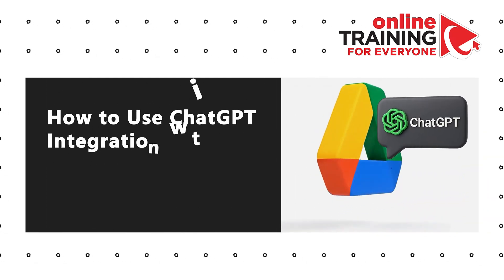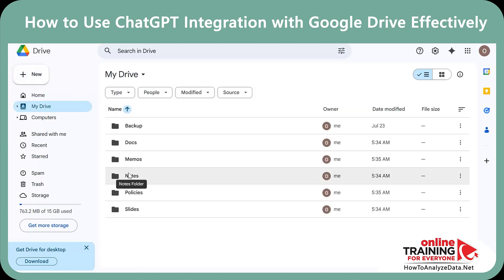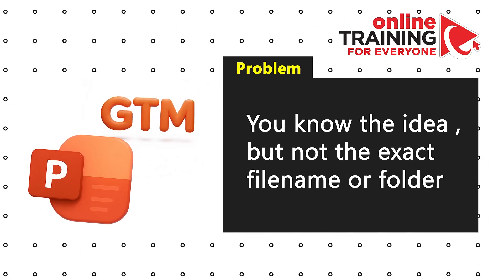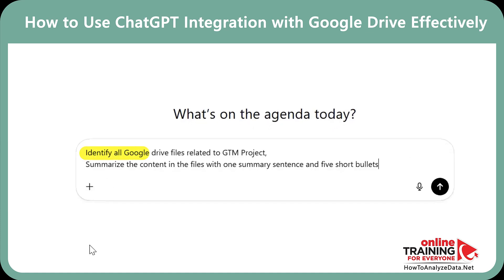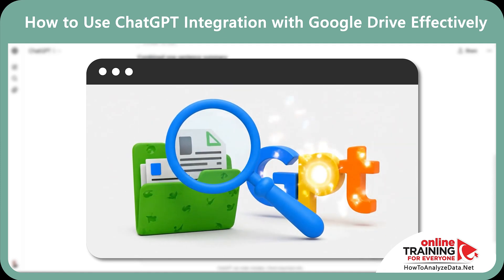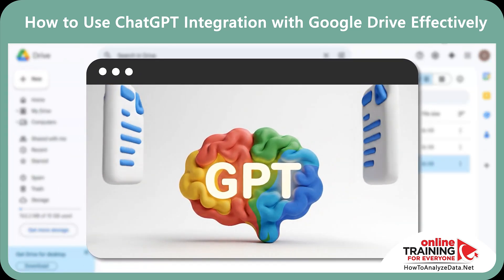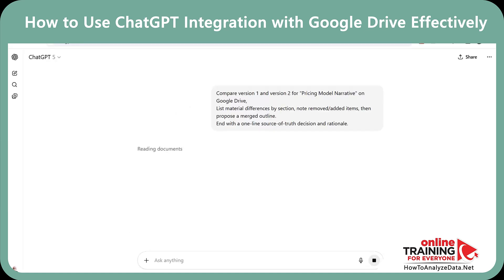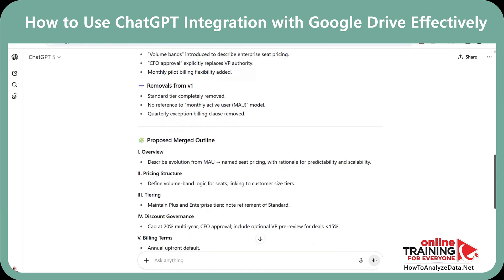GOOGLE DRIVE + CHATGPT = Your Ultimate Productivity Upgrade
Unlock the full power of Google Drive integration with ChatGPT — and turn your cloud into an intelligent workspace. In this tutorial, you’ll learn how to connect My Google Drive to ChatGPT and use it to access Google Docs, Sheets, Slides, and Photos directly from your conversations.

We’ll explore how ChatGPT can:

Search and summarize Google Drive files instantly.

Edit and organize Google Docs and Google Sheets using natural language.

Help you manage Google Drive uploads, storage, and shared drives effortlessly.

Work across Google Drive for Desktop, Google One, and even Google Classroom.

Whether you’re a student, freelancer, or business professional, this video will show you how to use ChatGPT with Google Drive to streamline your workflow, automate repetitive tasks, and create a seamless AI-powered file management system.

👉 Watch until the end for pro tips on improving productivity and security when using Google Drive + ChatGPT together.